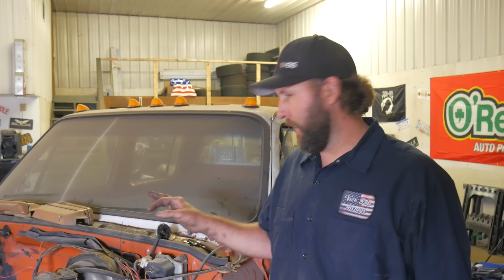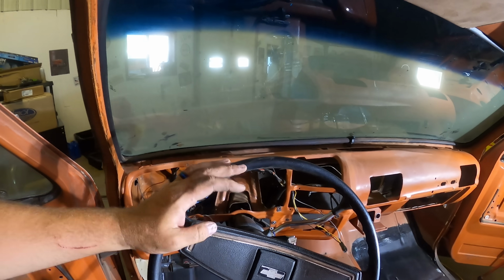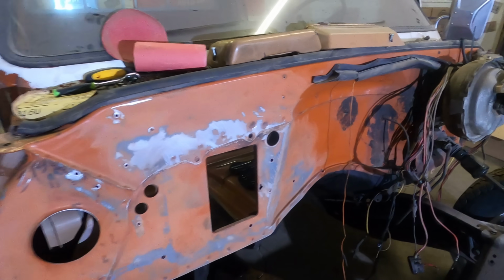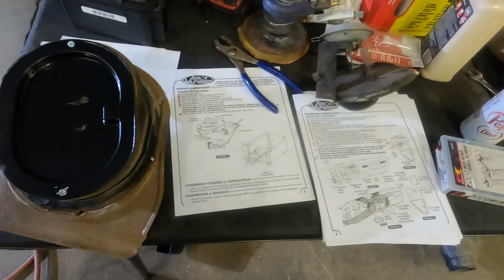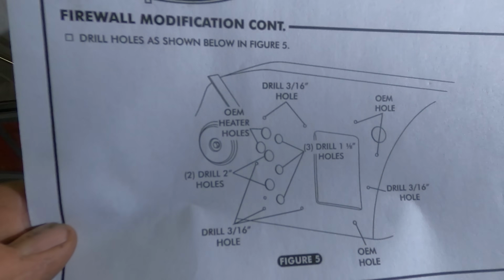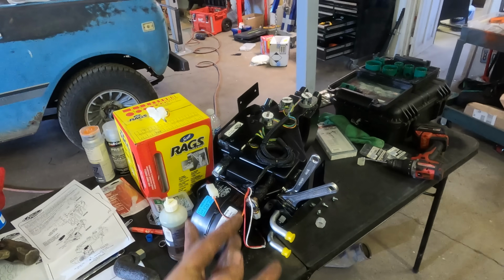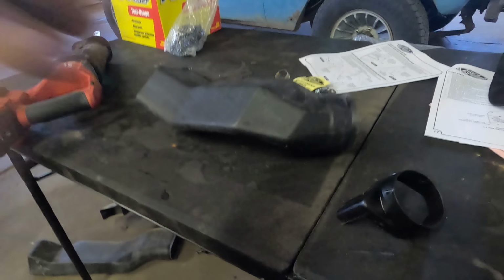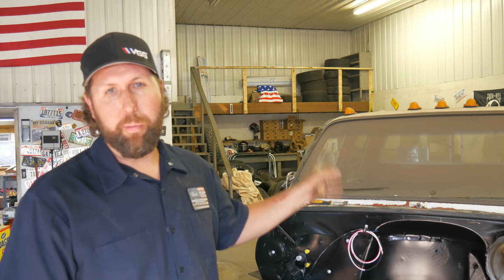Square Body Crew Cab Get's Vintage Air Installed (Air Conditioning)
We're making progress on the 1974 Chevrolet 3+3, and this @va197653 is a big step towards finishing up the interior.  Step by step action as I remove the old system, and install all new.

SEND ME JUNK:
Lewisburg, TN
37091